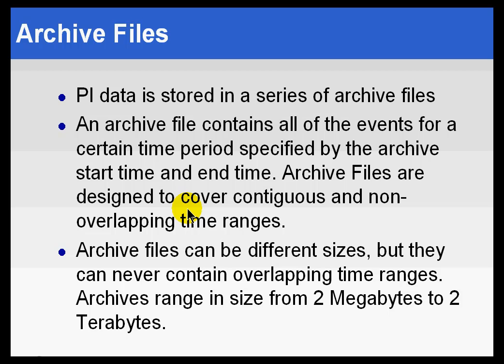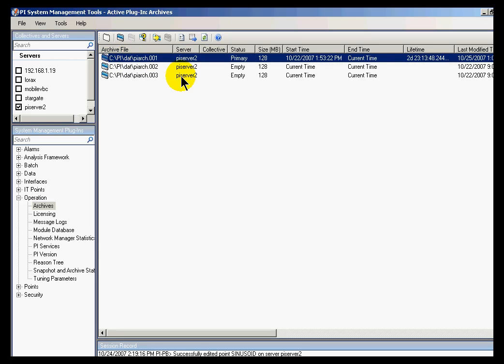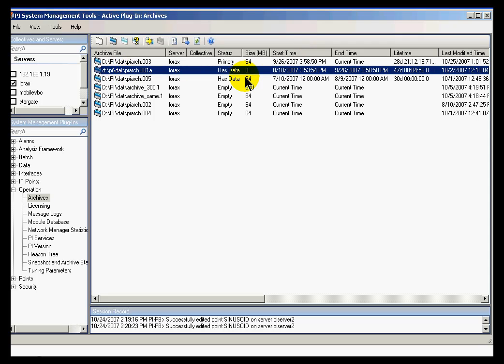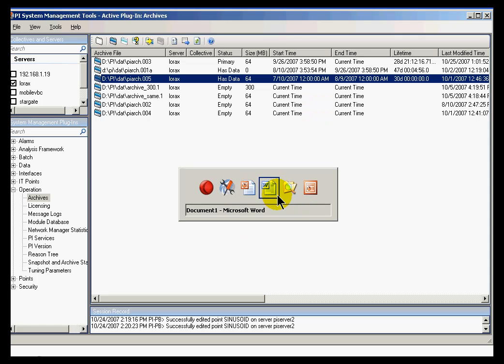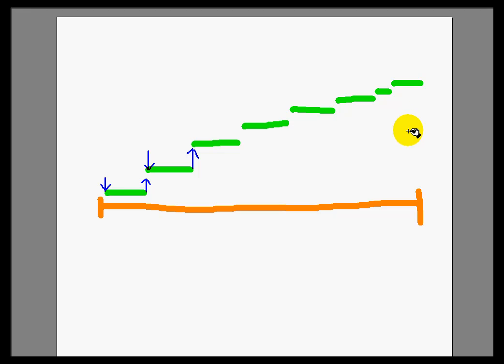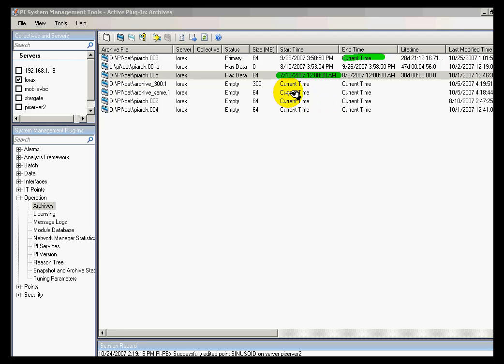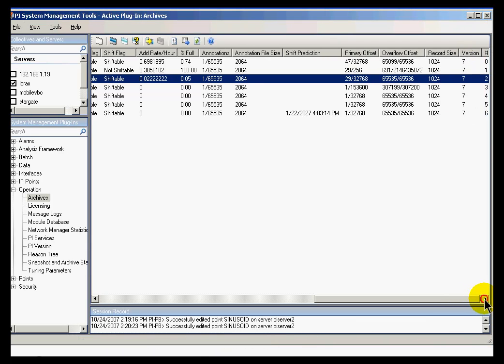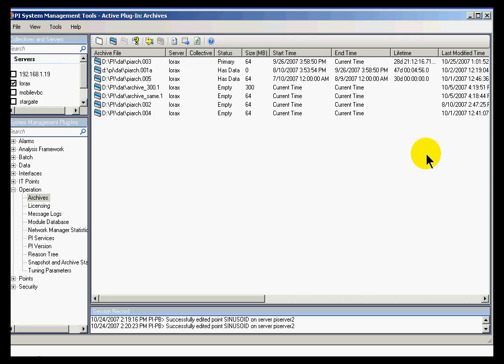OSIsoft: PI archive files. v3.4.375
From the archive write cache data is copied to one of the archive files. Current data always goes into the primary archive. It is usually most useful to sort the archive files by their archive #, which starts at 0 (for the primary archive), 1 for the next most recent archive etc.

you can see where this video is in the sequence of videos on this topic.